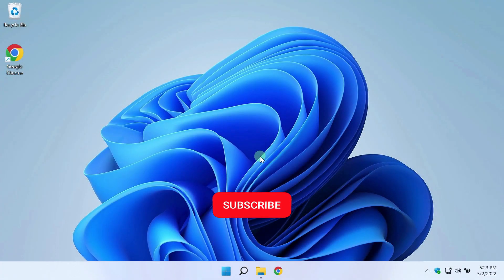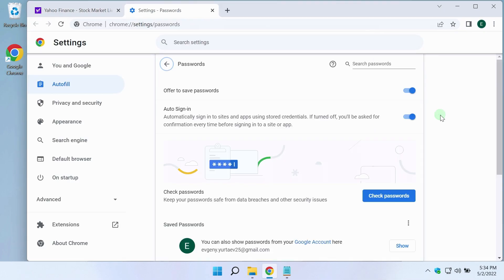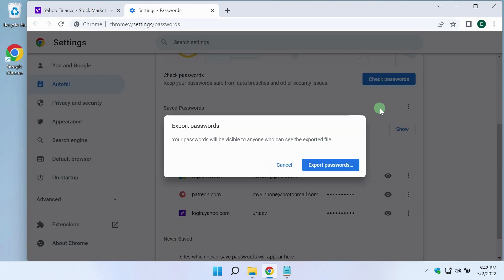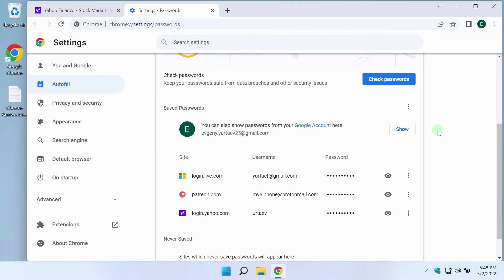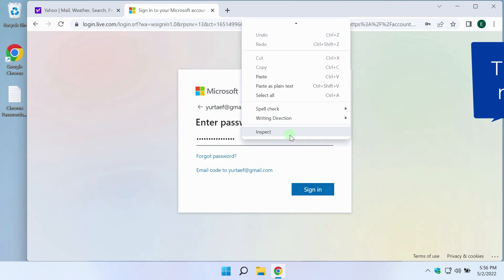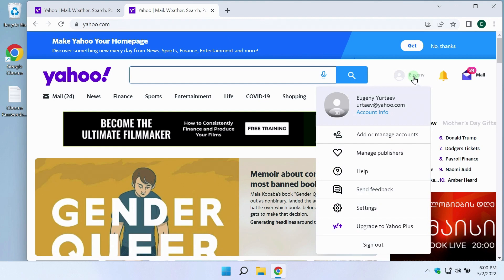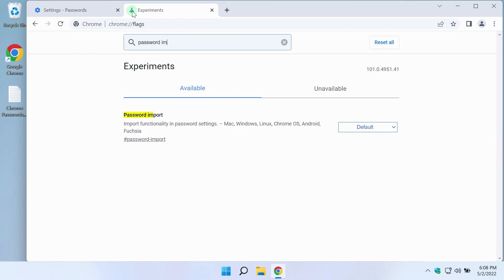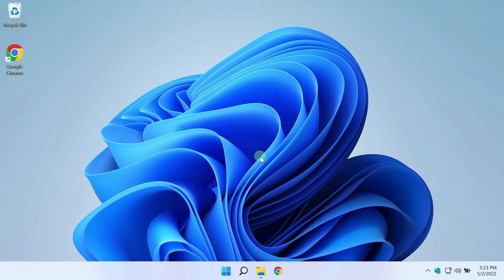How to View a Saved Password in Google Chrome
A simple instruction on how to see the saved passwords in Google Chrome, remove the password, change it. How to export all passwords to a file.

How to enable password import in Google Chrome.
Copy this shortcut:

chrome://flags/password-import

Paste it into the address bar and press Enter.

✔ Timestamps ✔
00:00 Don't forget to subscribe to the channel
01:30 How to see password in Chrome
02:21 How to copy, edit, delete password in Chrome
03:03 Export all passwords from the browser
05:03 How to see the password if you forgot the pin code from Windows
06:21 How to see the password covered with dots
09:04 How to Import All Passwords to Chrome

author Tutor.

Thank you for helping the channel, views, likes, bells, comments and reposts!